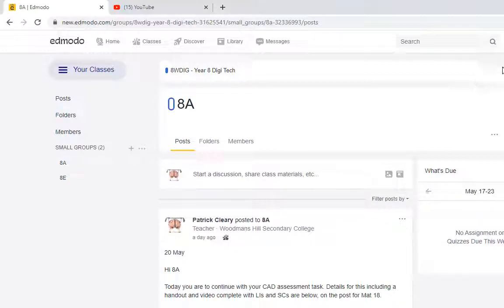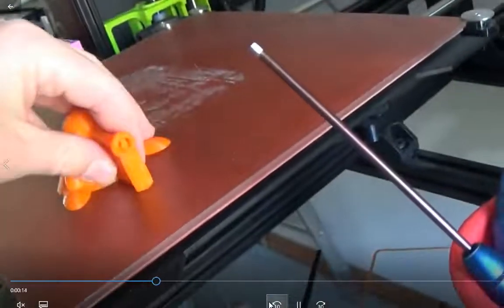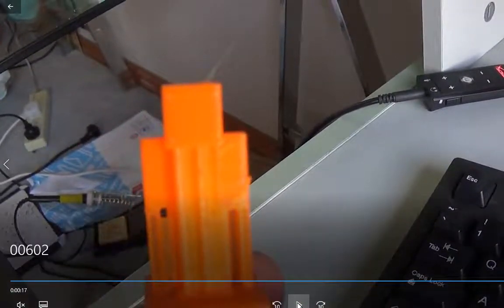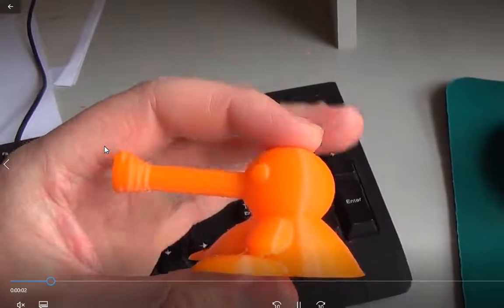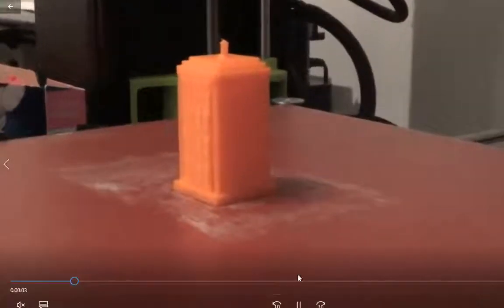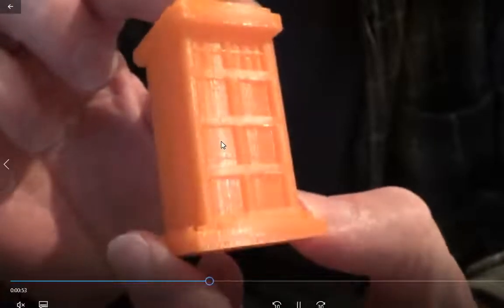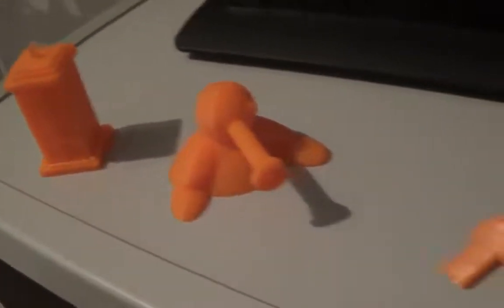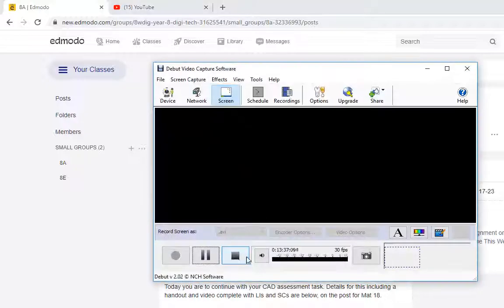Year 8s 3D print designs